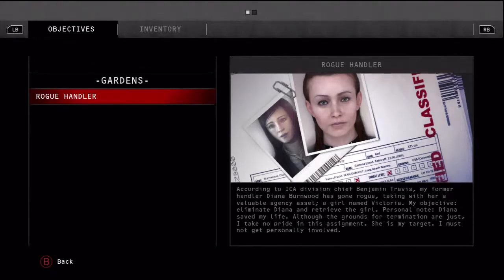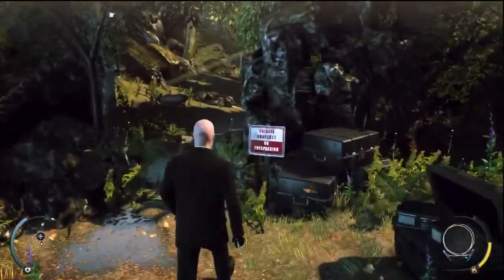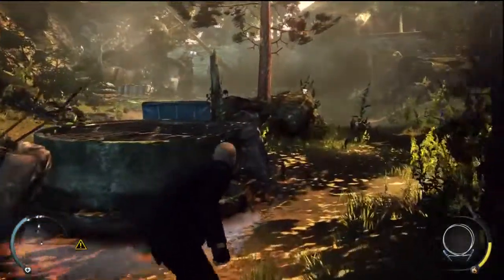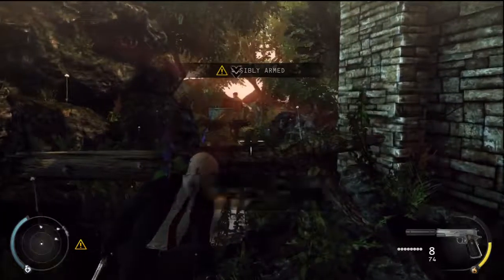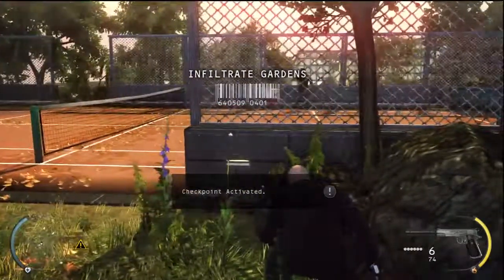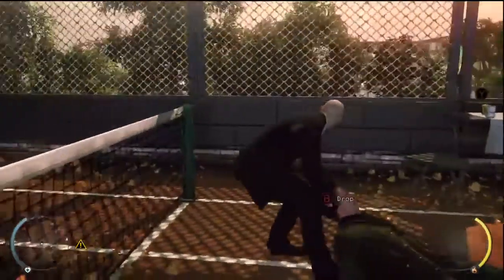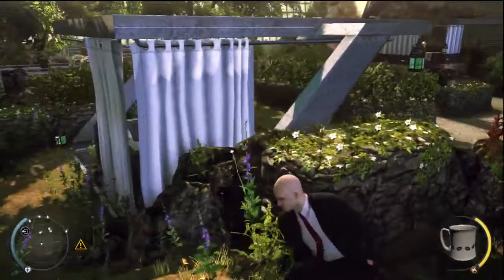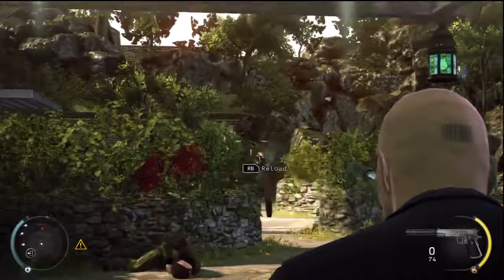Hitman Absolution Everybody Hates the Vegetarian House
Hello people

I'm a new Gamer and this my only gaming channel on Youtube!

I love to spend time playing games and sharing them with you guys. I upload videos weekly, so